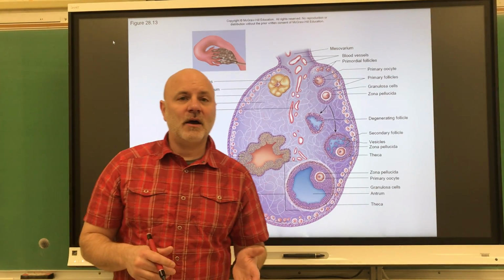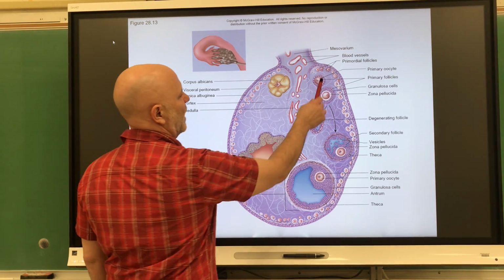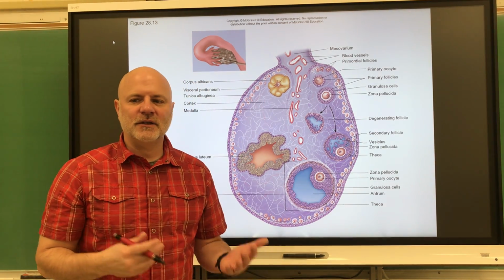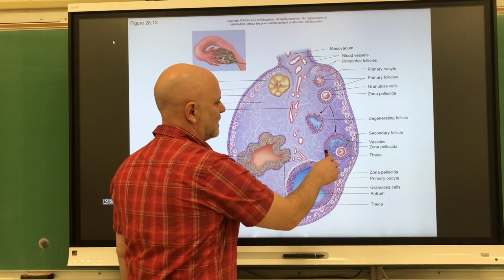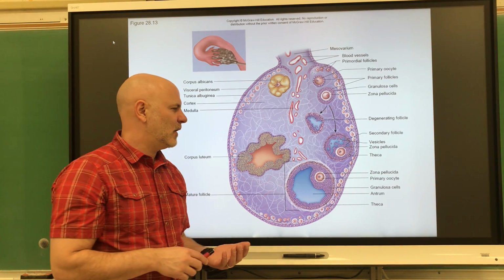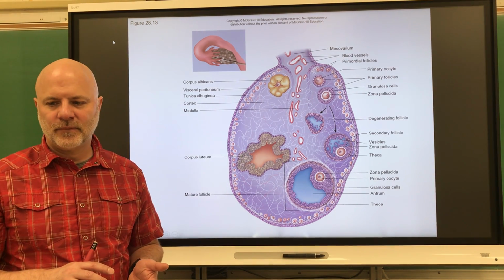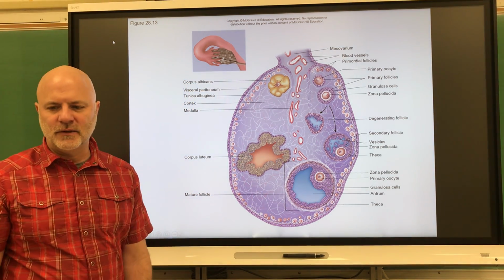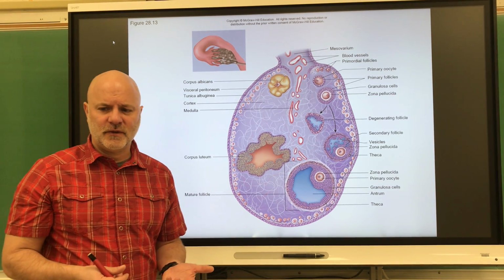158 Ch 28 part 5